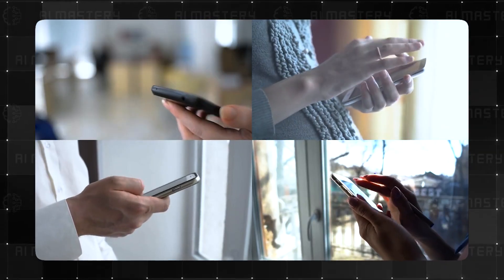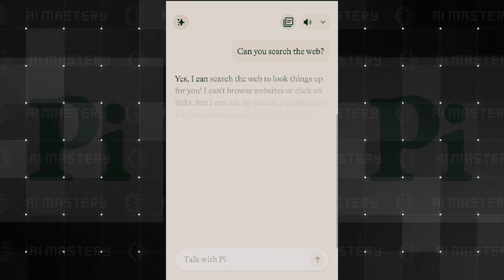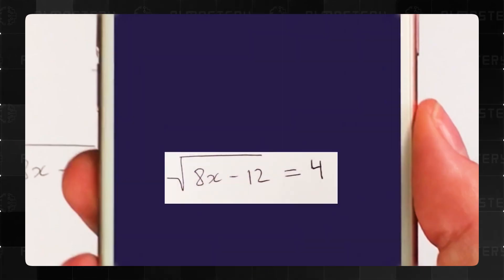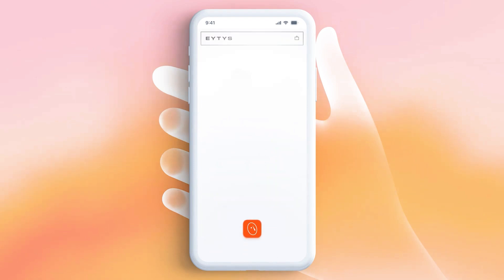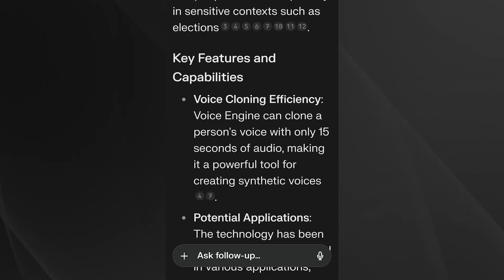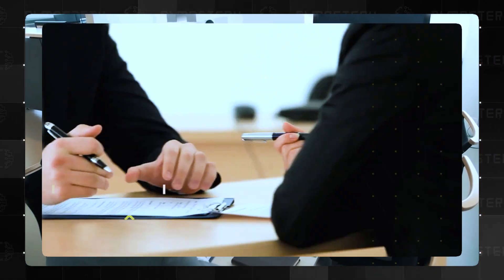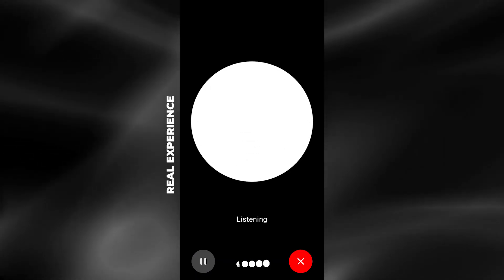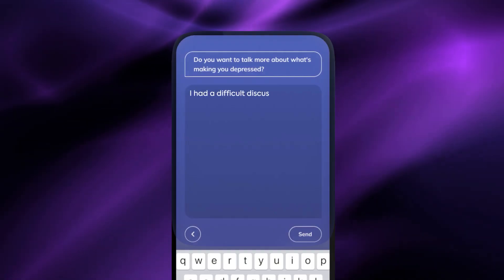10 INCREDIBLE Mobile AI Apps You Should Use on A Daily Basis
There are a few mobile AI applications that remain under the radar, yet those who use them find themselves three steps ahead of the curve. These apps are not only easy to use but also incredibly valuable, offering users a competitive edge in various aspects of their lives.